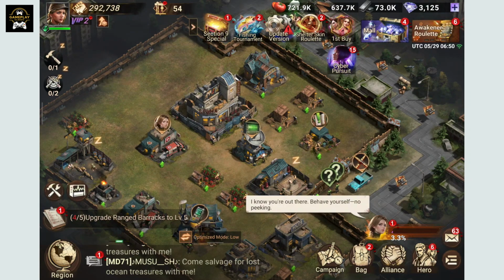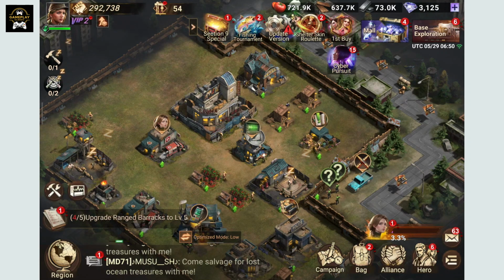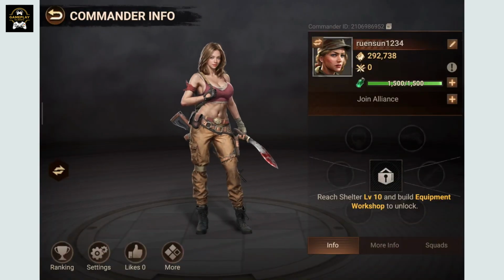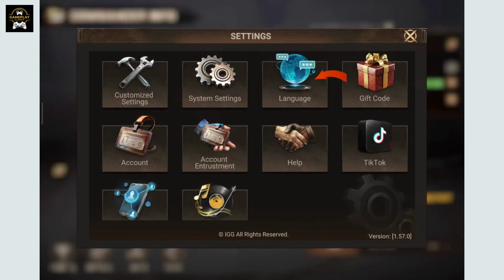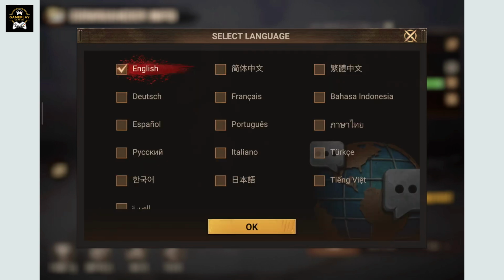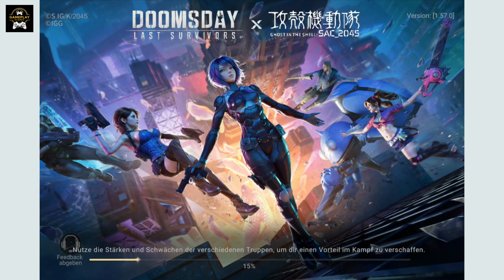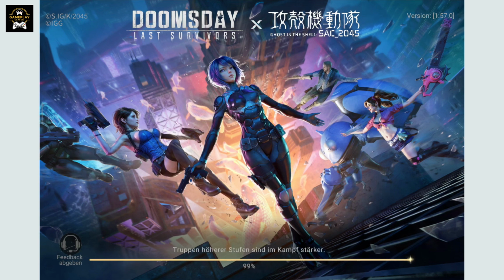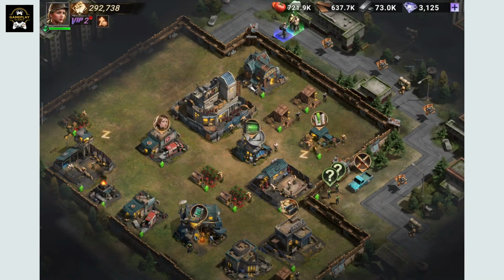How to Change Language in Doomsday: Last Survivors (2026 Guide)?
Want to change the language in Doomsday: Last Survivors but can’t find the option? Don’t worry — in this quick tutorial, I’ll show you the easiest way to switch your game language step by step on Android/iOS.

Whether your game is stuck in the wrong language or you just want to switch to English, Japanese, Spanish, or any other supported language, this guide will help you fix it in just a few taps.